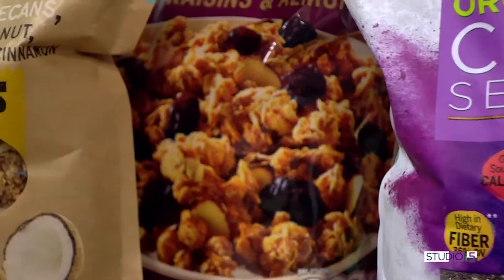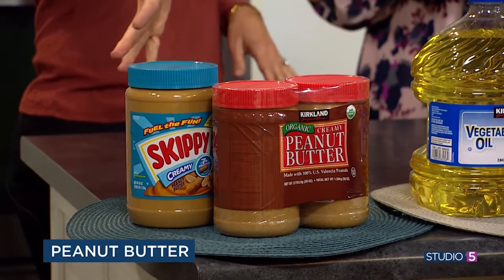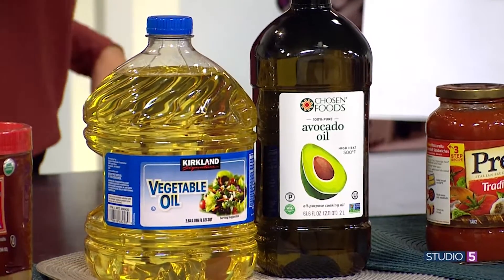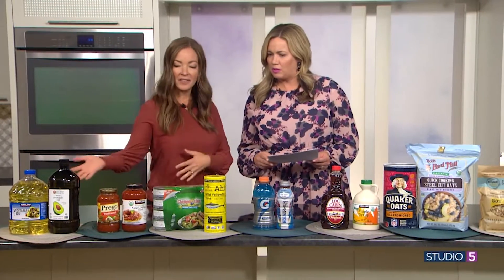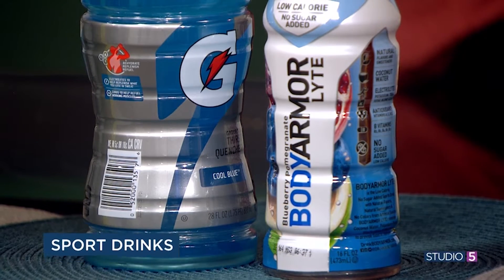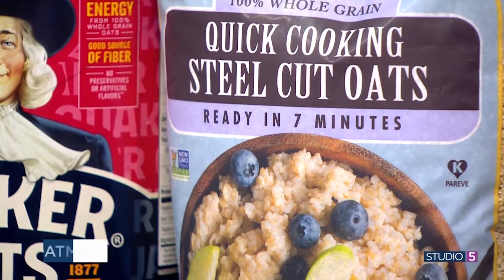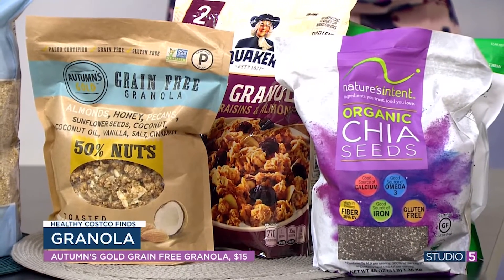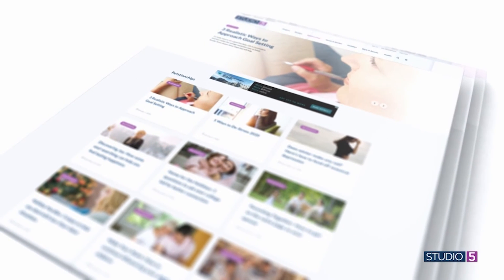Healthy Costco Finds: 8 picks that won't break the budget, or your lifestyle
Costco is an easy place to splurge with lots of specialty sweets and treats, but it has a healthy side, too!

Karalynne Call shares a round up of eight healthy options to buy from the big box store! Fill your Costco cart with some hidden healthy finds. Plus, we know that healthy food isn't cheap… but buying in bulk is. Shopping at Costco gives you the best of both worlds.

For more information and ideas from Karalynne, connect with her online at @Just.Ingredients